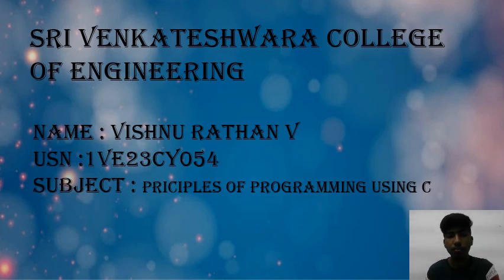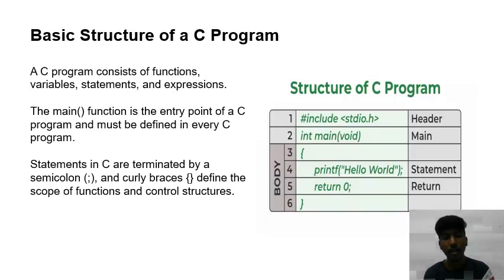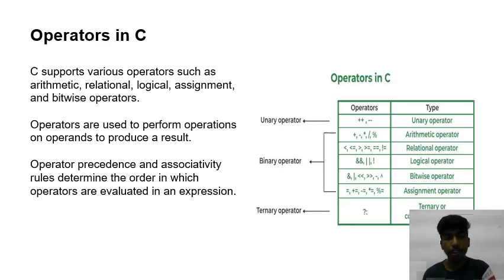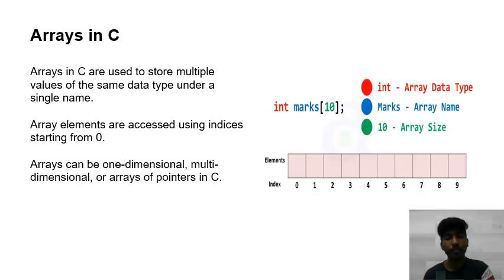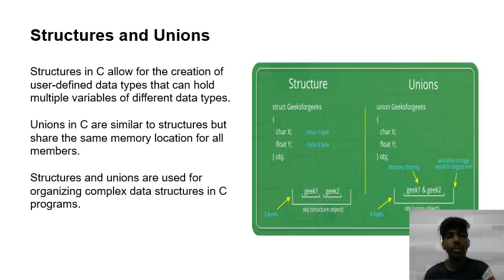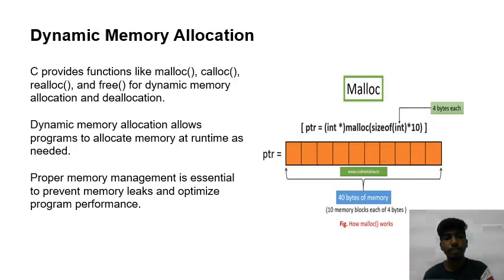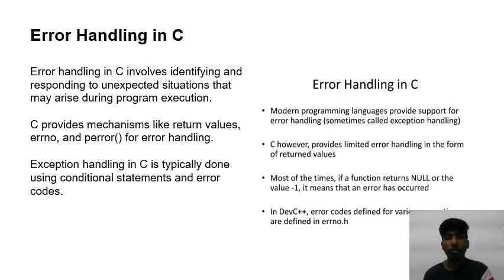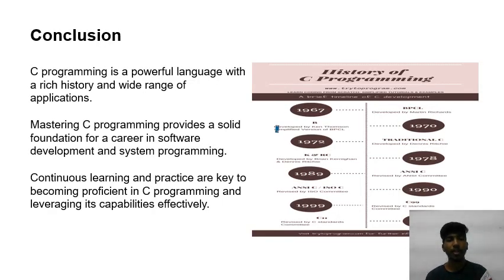PRICIPLES OF PROGRAMMING USING C